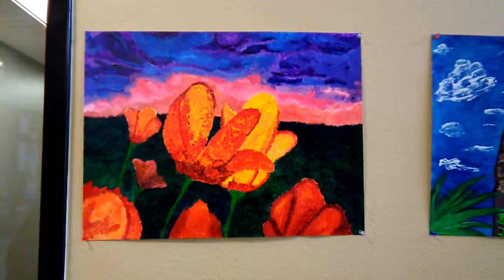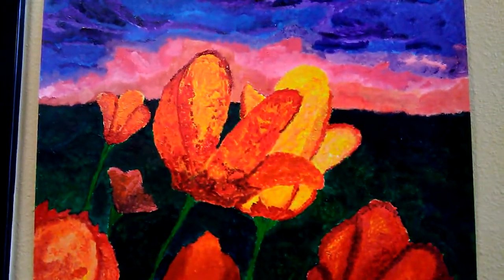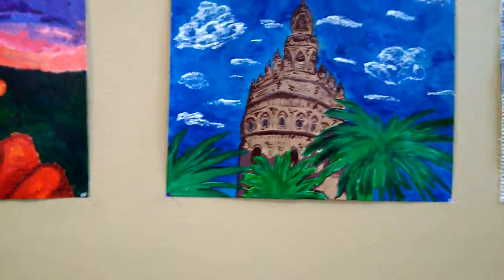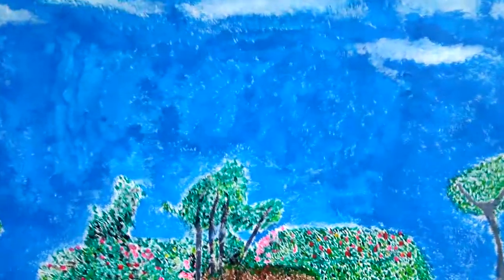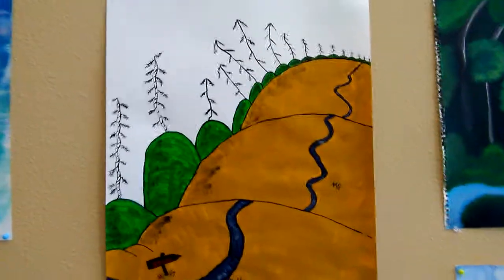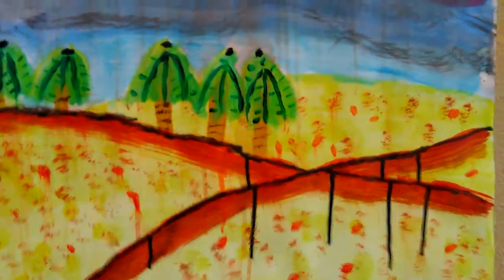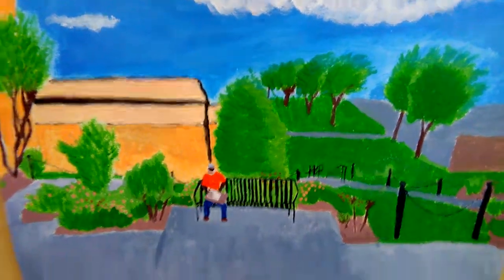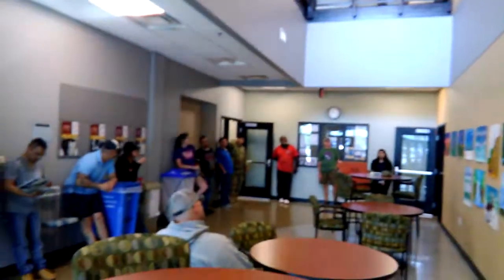Painting one at Central Texas College at Fort Hood campus,professor Susan Harmon